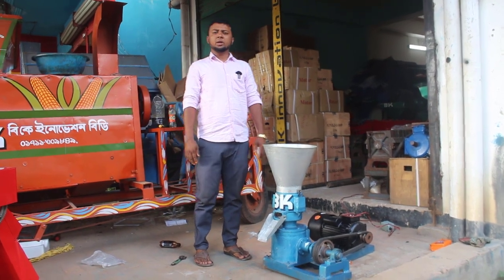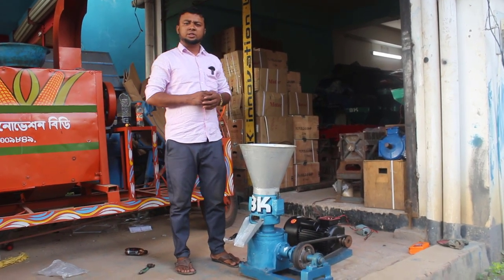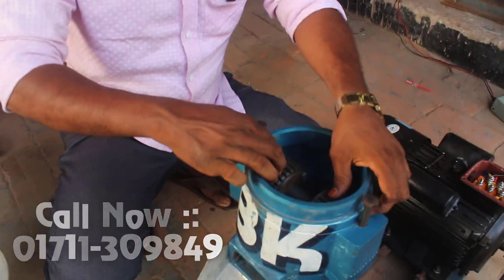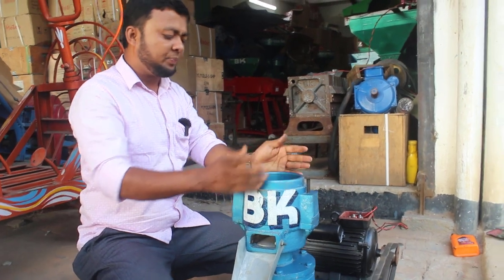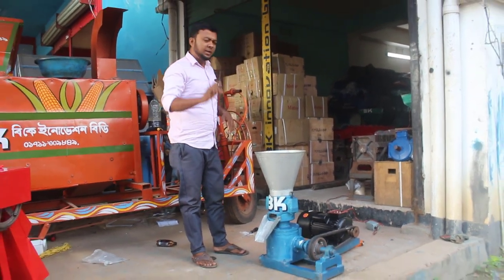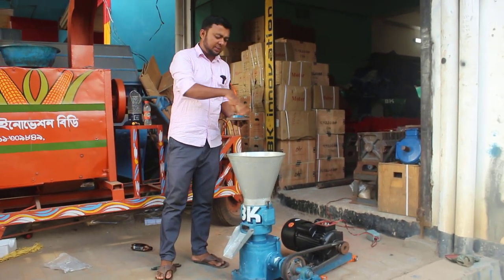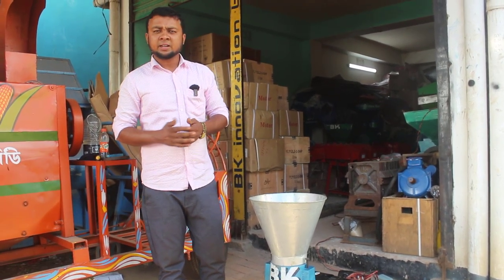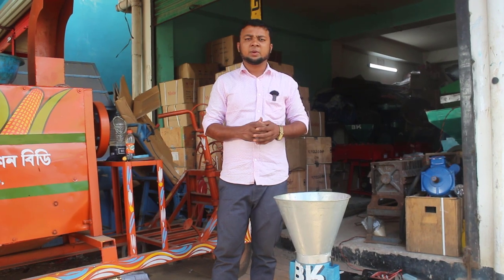মুরগির খাবার তৈরীর মেশিন, পোল্ট্রি ফিড তৈরির মেশিন, Feed Machine📲Call►01912356109/01711309849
►খালিশপুর বাজার,মহেশপুর,ঝিনাইদহ
যেকোনো ধরনের মেশিন সম্পর্কে জানতে বা মেশিন কিনতে কল করুন আমাদের কে
সবচেয়ে দ্রুত Delivery 48 ঘন্টায় সারা বাংলাদেশে.!!
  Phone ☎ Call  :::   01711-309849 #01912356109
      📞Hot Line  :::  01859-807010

                                   🌍 আমাদের ঠিকানাঃ
►খালিশপুর বাজার,
[ মহেশপুর রোড, ঝিনাইদহ জেলা ] খুলনা বিভাগ, ঢাকা - বাংলাদেশ।
Google Map এ গিয়ে BKBD লিখে সার্চ করুন, পেয়ে যাবেন আমাদের ঠিকানা ??

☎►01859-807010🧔